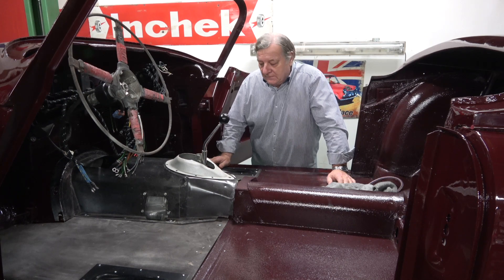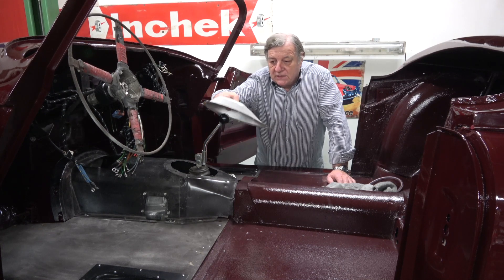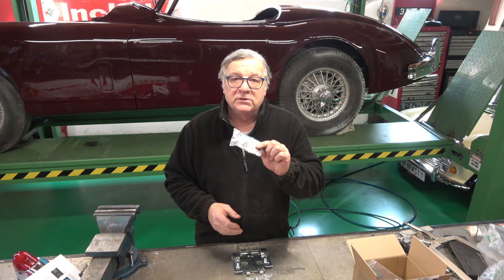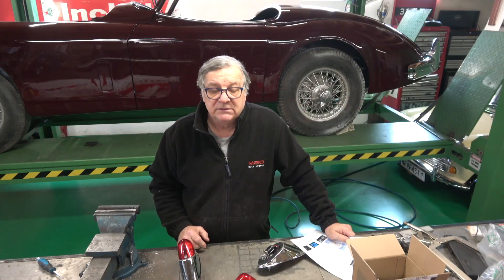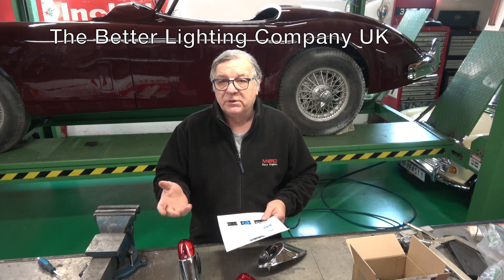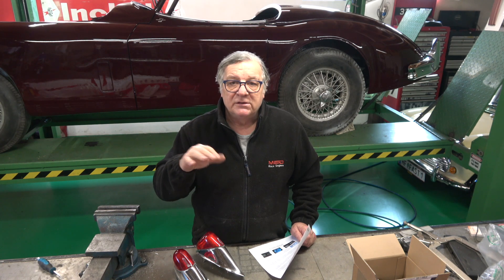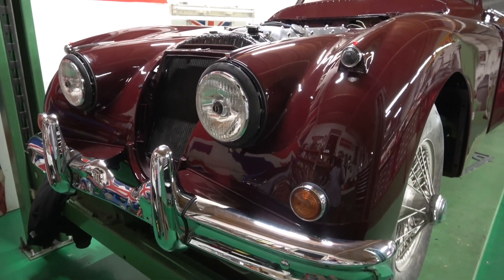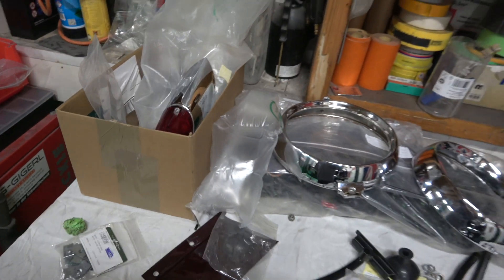1958 Jaguar XK 150 Roadster Rebuild Chrome fittings Part 7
Working on a newly resprayed car is always a bit of a challenge as you need to be so careful when fitting any parts. The temptation is to race ahead and get all the chrome and bling in place but some careful planning and lots of masking tape will be the way to go to reduce any cock ups .